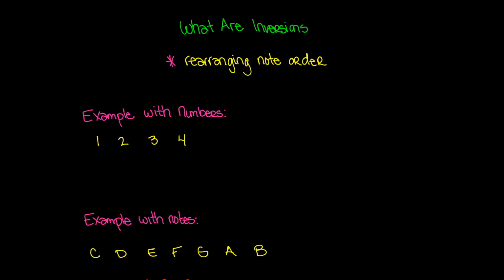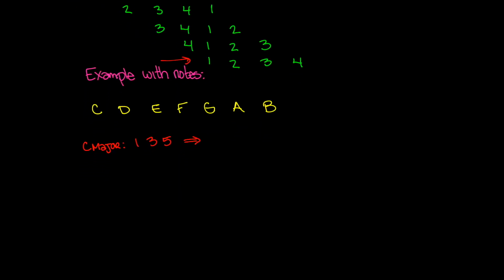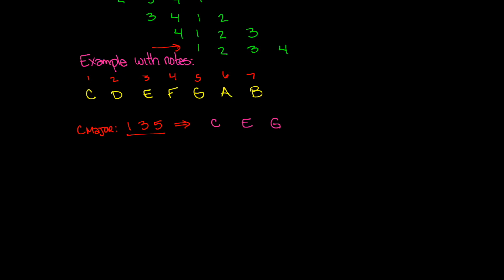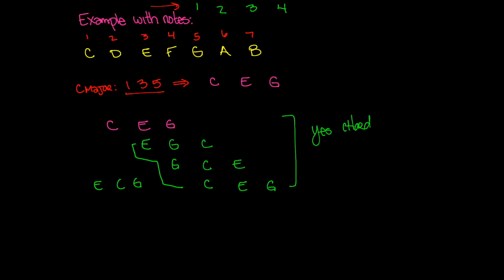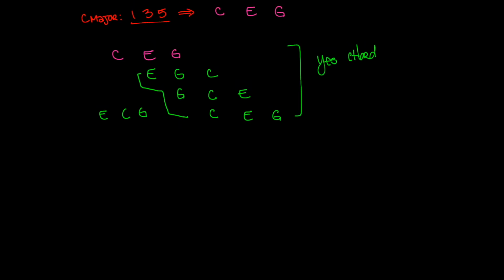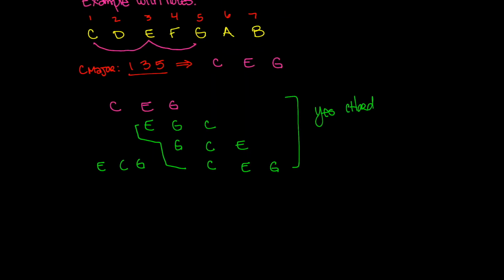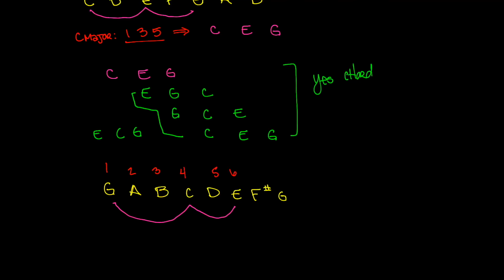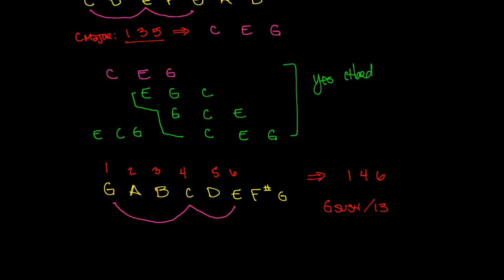What Are Inversions Video - Music Theory Lesson 86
Learn more about what inversions are here:

In this music theory video lesson, we will answer the question, “what is an inversion”?. Inversions are important in music since they show quite often. Also, when analyzing any kind of chord, we must first consider if the chord is in inverted form, or in standard form.